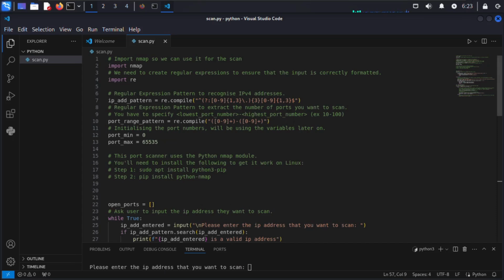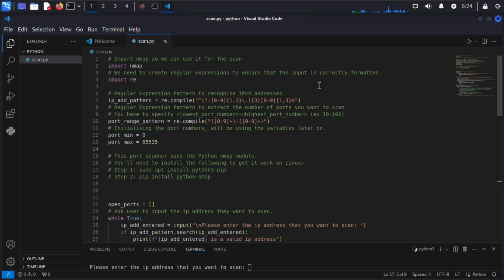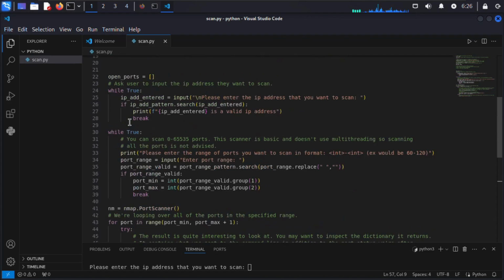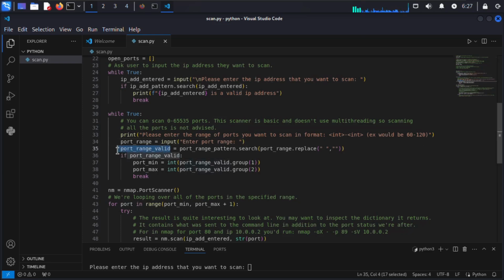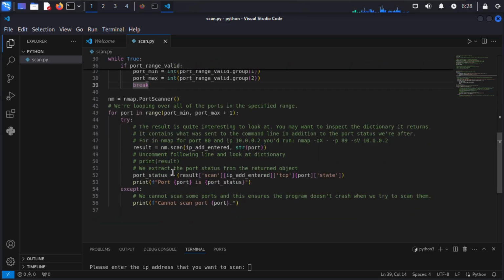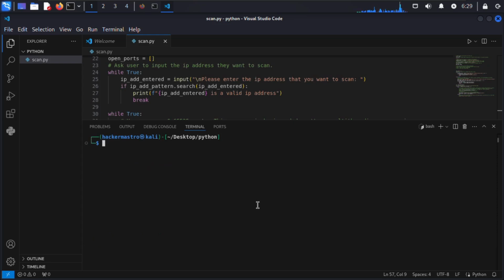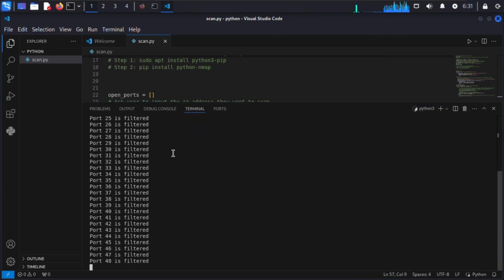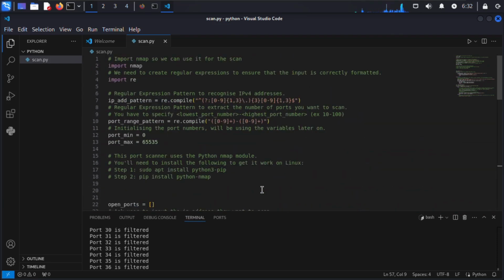Python For Hacker EP 1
Hello Everyone here we Learn Python To Create our Own Tools. Like Port Scanning